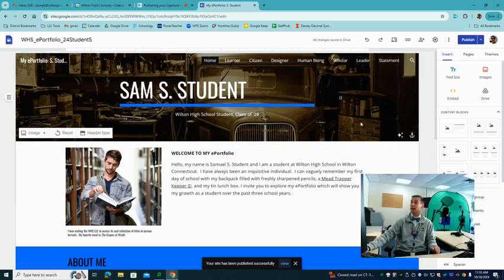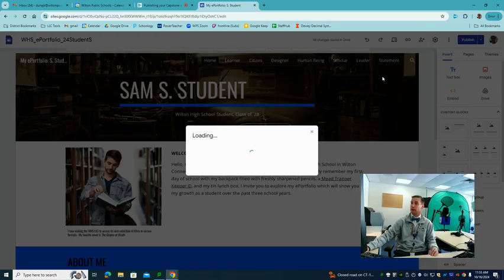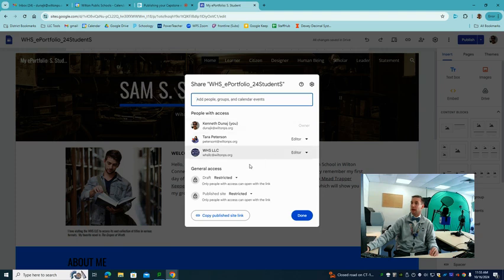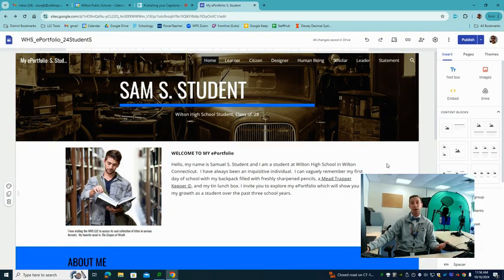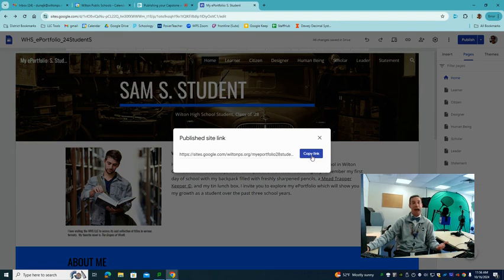Capstone ePortfolio Build Tutorial 4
This video will teach you how to publish your Capstone ePortfolio as well as adjust your sharing settings when sharing your Capstone's URL.